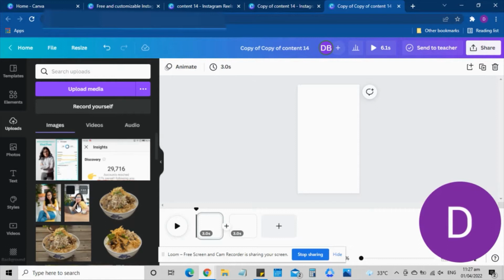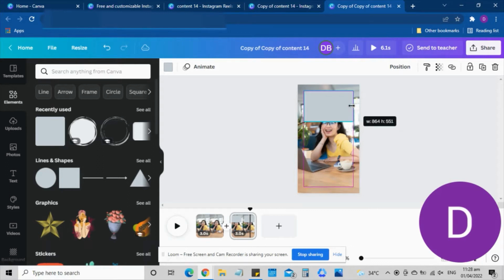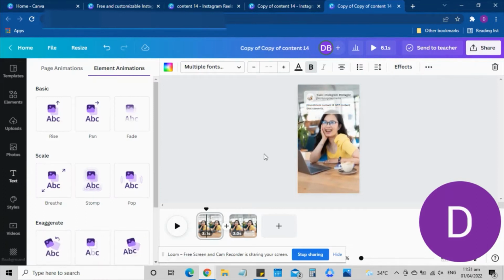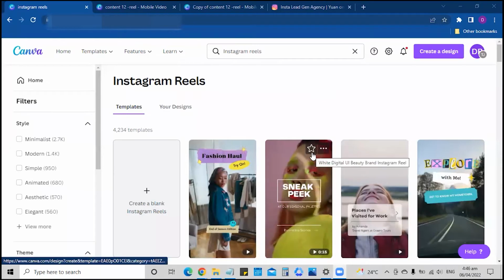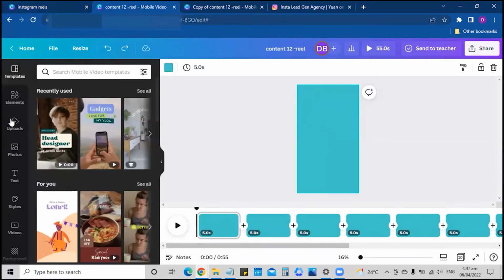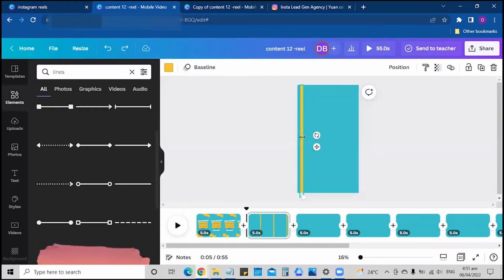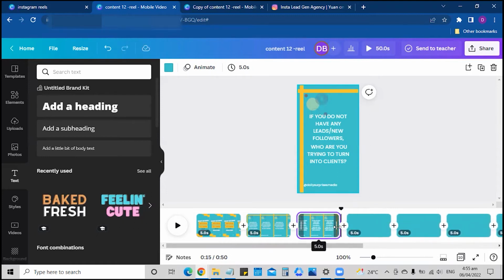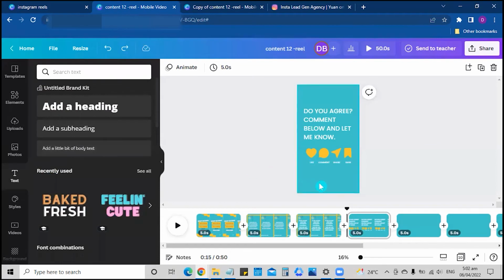How To Turn Anything Into Reel - Our Step By Step Workflow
How To Turn Anything Into Reel

You know the best way to extend the content life on Instagram is through content repurposing. You also know one of the best ways to get the maximum organic reach is through creating Reel content.

So how do you turn anything into Reel with minimum effort?

Don't worry, I got you. Here are three step-by-step workflows we use weekly in DSM that consistently turn our old content into Reels.

What is your best content repurposing tip? Share it in the comments!

👉 Access my free training (The framework ALL my clients use to get consistent leads from Instagram WITHOUT ADS!)

🔥Give this training a like & a share if you find it helpful. 🔥

ABOUT CHANNEL:
I'm Yuan, the owner of the lead generation agency DailySurprisesMedia. Featured in Business Insider. We help coaches & service providers to get leads organically from Instagram in as little as 7 days (Yes really! Check our Instagram story highlight section to see our client results!)

Nice virtually meeting you! ❤